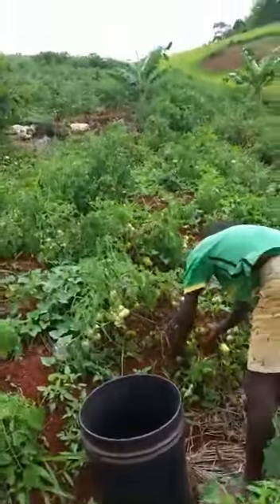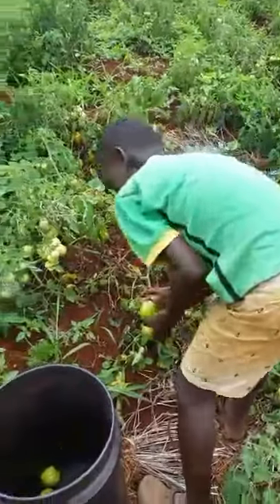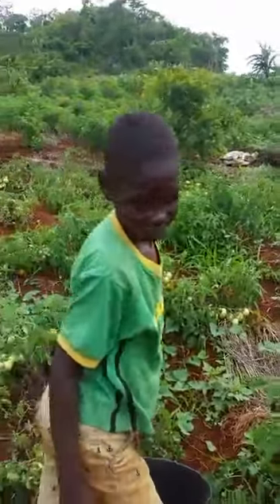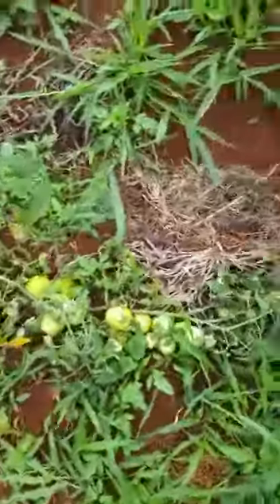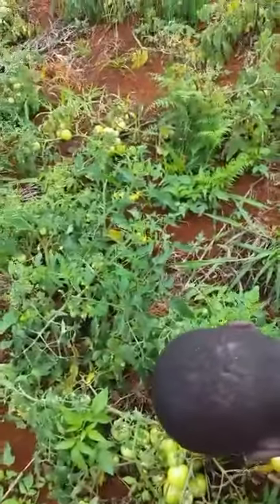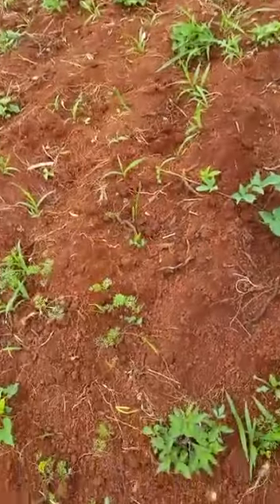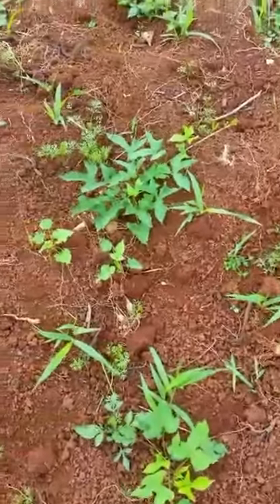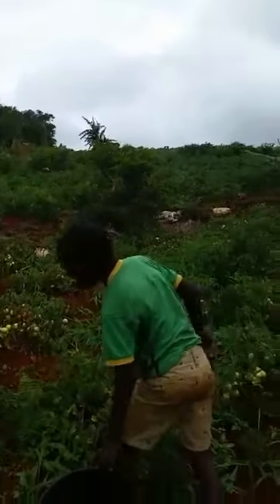Wanstead Farmer Ms Sydia Stone Mocho Mts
Meet Wanstead farmer Sydia Stone!

We joyfully purchased 50 lbs of Yam, 50lbs Carrots from Ms Stone for our recent medical mission in St Thomas, Jamaica! Contact her at 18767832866.

Agriculture sector helping to boost economy and pass IMF tests
Friday, December 02, 2016

PRESIDENT of the Jamaica Agricultural Society Norman Grant says the Eat Jamaican campaign has played a significant role in the country’s passing of 14 performance assessments under the International Monetary Fund (IMF).
“The Eat Jamaican campaign has not only repositioned agriculture and rural development as the lifeblood of the economy, but it has led and helped Jamaica to pass 14 consecutive IMF tests,” Grant said, while adding that over 250,000 local farmers and fisherfolk have also been instrumental in Jamaica meeting the quarterly benchmark under the IMF programme.
“I say that against the background that, as a member of the Economic Programme Oversight Committee, each time we meet I am asked what are the farmers doing? Because if we don’t get agriculture going then we are going to have a challenge,” Grant continued.
He was speaking at the 13th anniversary of the Eat Jamaican Day exposition on the lawns of Devon House in St Andrew, on Friday.

Recent statistics released by the Planning Institute of Jamaica (PIOJ) revealed that the output of the agriculture, forestry and fishing industry increased to 28 per cent for the third quarter of the fiscal year, the highest level Jamaica has seen since 1998. According to the PIOJ, the growth in output for this industry was also the main contributor for a nine-year-high growth in the country’s gross domestic product to an estimated 2.2 per cent now, following six quarters of positive growth.
Under Jamaica’s previous arrangement with the IMF, the country was required to exceed the primary balance and the Net International Reserves (NIR) targets, which, in part, measure the resilience of an economy to withstand currency depreciation and its ability to remain self-sufficient.
The NIR reflects Jamaica’s purchasing power over goods and services imported, thus a higher NIR indicates that the island can remain self-sufficient during periods of shock.
“If we import too much, it compresses our NIR, and our NIR have been strong because we are importing less and exporting more,” Grant told the Jamaica Observer.
“Statistics show that our domestic export of crops has also increased last year, and the fact that we are also increasing production also stabilises prices – and when prices are stabilised, inflation is also stabilised.
“So, I’m saying that a big part of the Jamaican economy doing so well is because the agricultural sector has done well,” he said.
Jamaica’s food import bill continues its downward trend, with data indicating that there was a 0.7 per cent reduction, or by US$2.4 million, for the period January to May 2016.
Traditional domestic food export for the January to May period in 2016 was US$13.2 million, an increase of 19.5 per cent when compared to the US$11.06 million in the similar period in 2015.
Consequently, Grant noted that he is projecting growth of more than 25 per cent for the agriculture, forestry and fishing industry in thefourth quarter, led by output in excess of 600,000 metric tonnes for domestic crops.